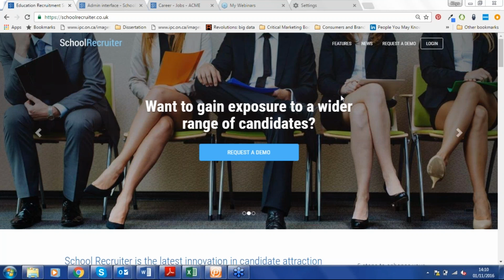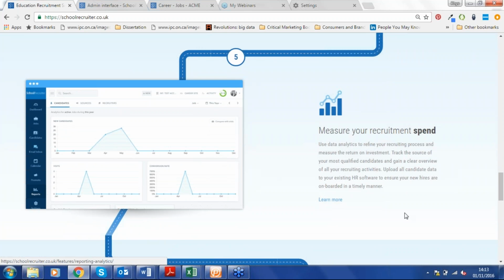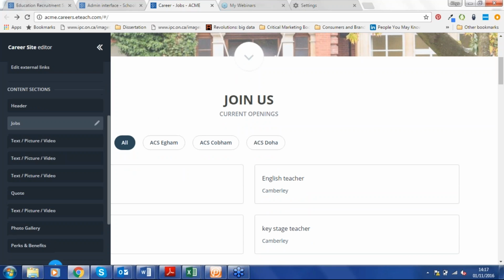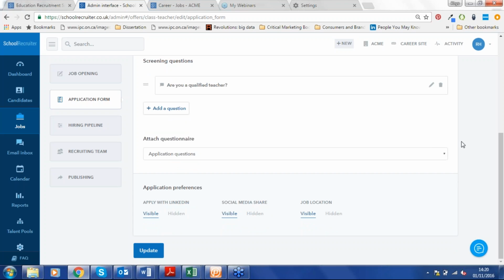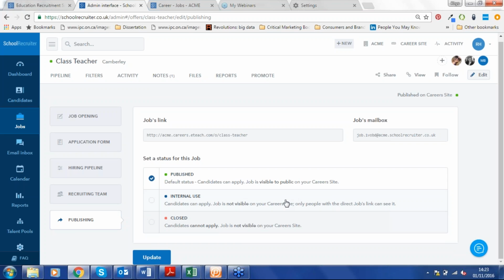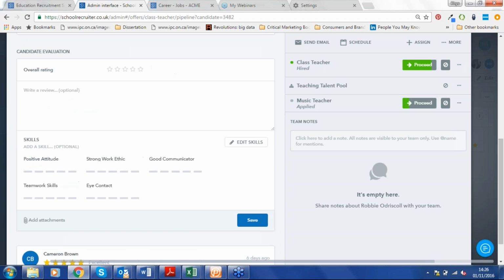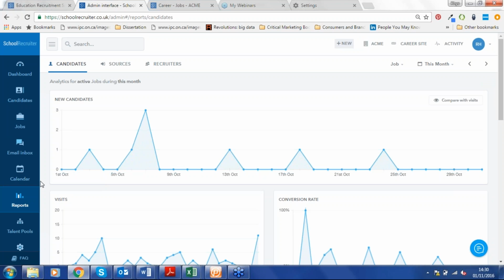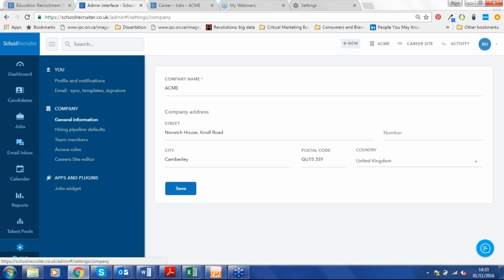School Recruiter - Redefining Recruitment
A live demonstration of our latest innovation, School Recruiter, a centralised recruitment system built specifically for schools to drive efficiency and allow schools and colleges to enhance the way they attract, recruit and hire top teaching talent!